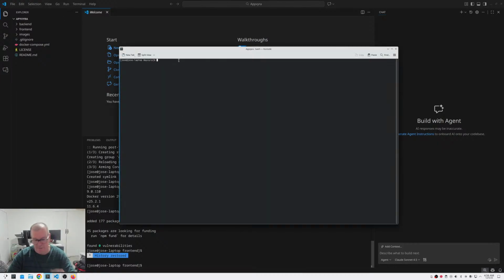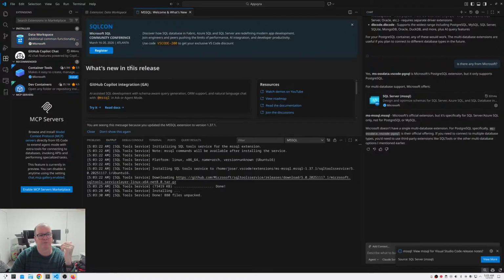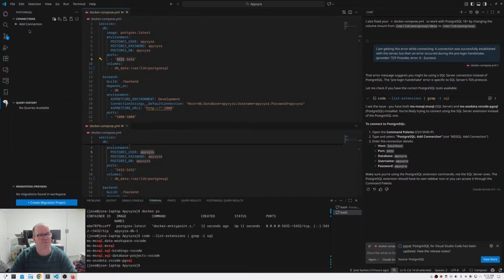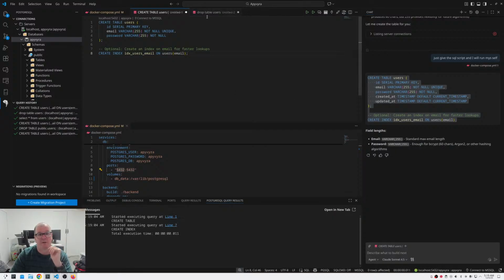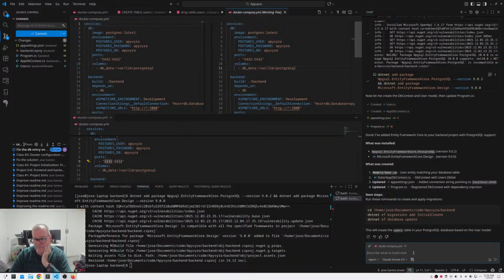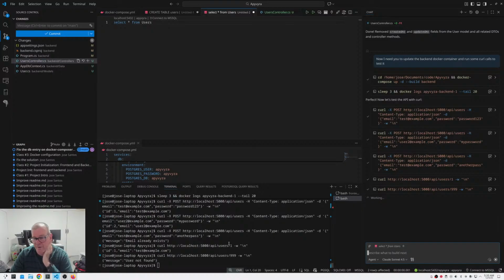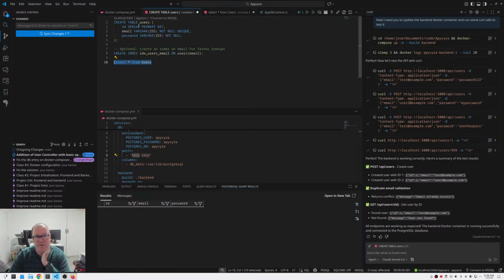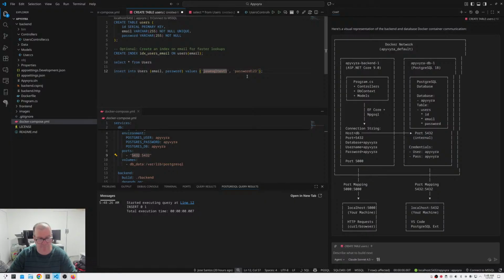Class #4: Customer Registration